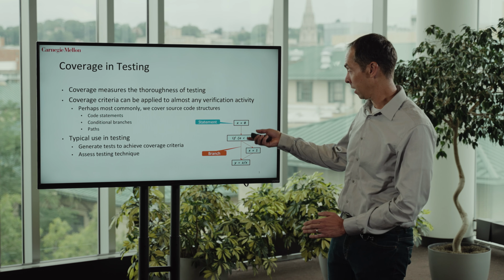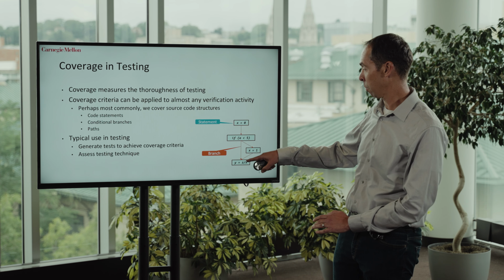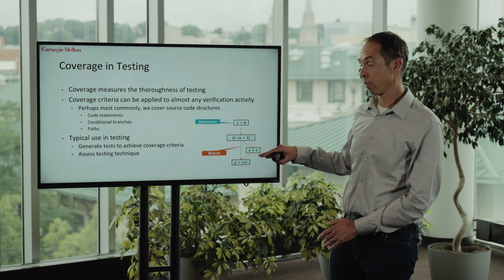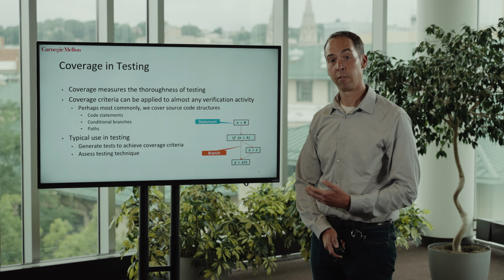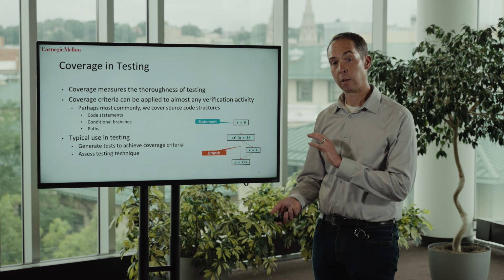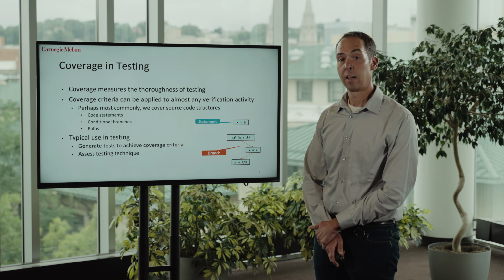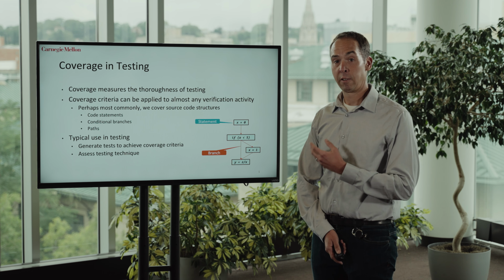Understanding Coverage in Software Testing: Tips and Best Practices | CMU Software Engineering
Join Instructor Jeff Gennari from Carnegie Mellon University as he delves into the concept of coverage in software testing. Coverage is a crucial metric for measuring the thoroughness of testing activities. In this video, you'll learn:

🔹 The different criteria for coverage, including statements, branches, and paths
🔹 How to use coverage to evaluate and guide test cases
🔹 Important caveats and misconceptions about coverage
🔹 Practical tips for using coverage effectively

Whether you're a software engineer or a testing professional, this tutorial will provide valuable insights into improving your testing practices.

CMU, Carnegie Mellon University, Software Engineering, Software Testing, Coverage, Testing Criteria, Jeff Chenery, Test Cases, Engineering Education